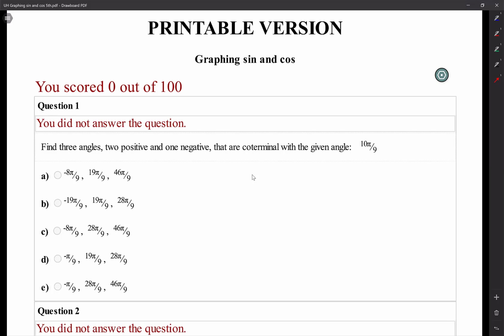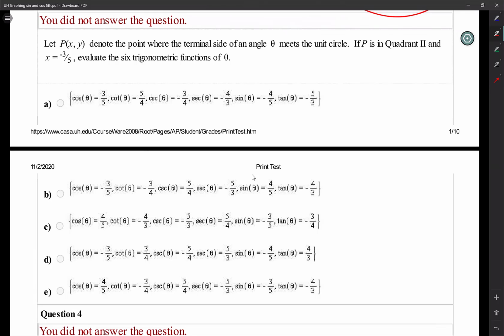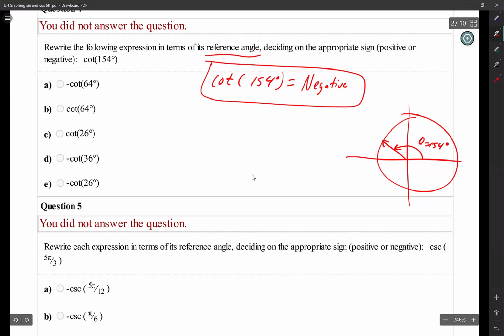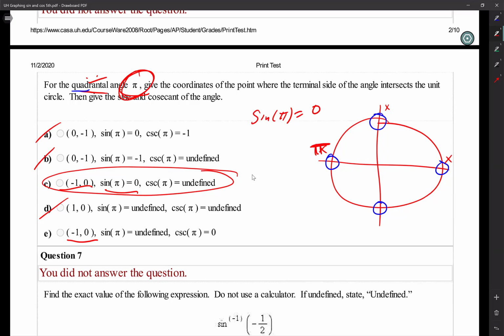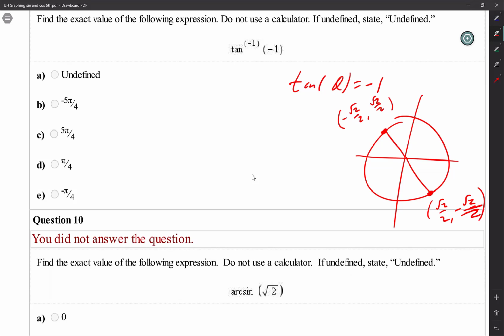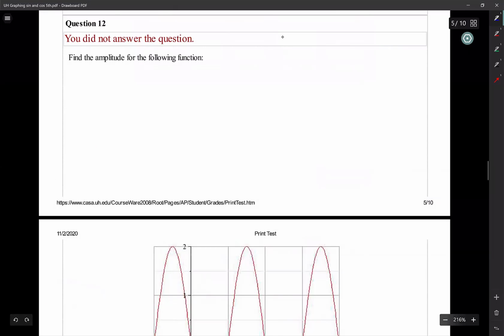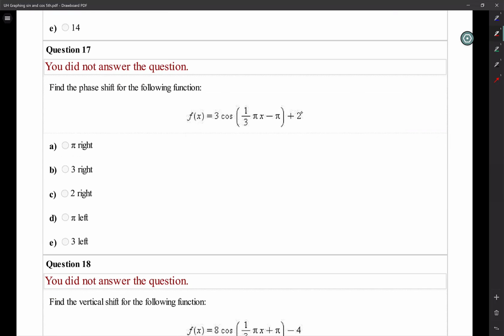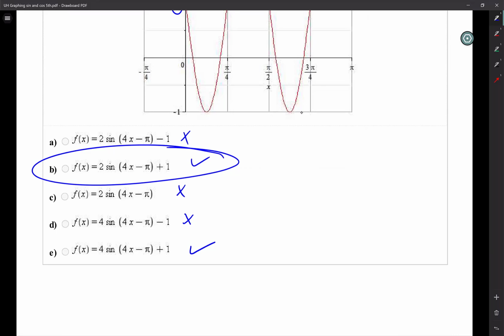Precal Online Graphing Sin and Cos 11-02-2020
Attached is the Online Quiz on Graphing Sin and Cos.  This is not an "official" lesson.  We are simply solving questions on the quiz.  If you need help understanding the concepts at hand, please reach out since this is not an official lesson.